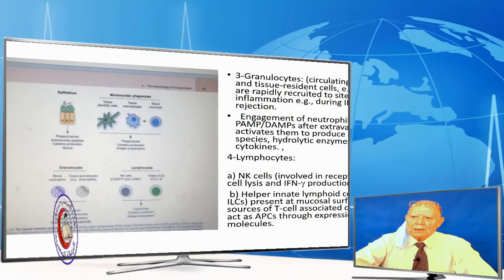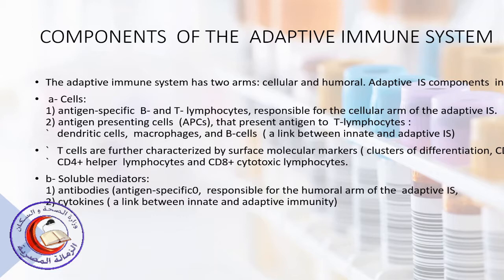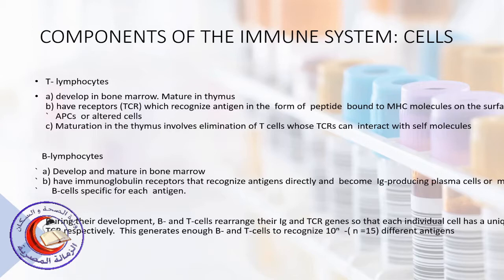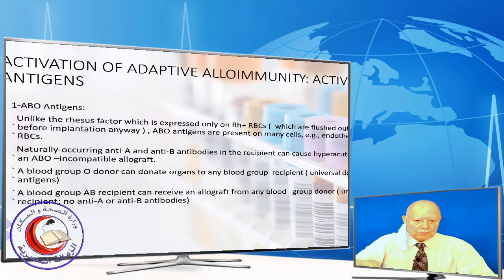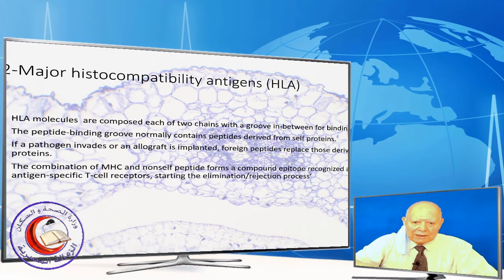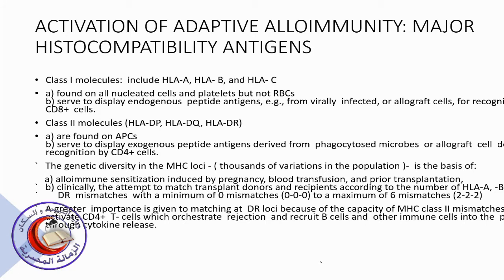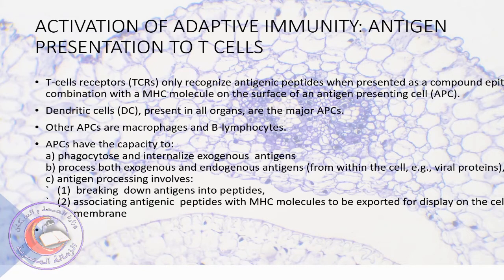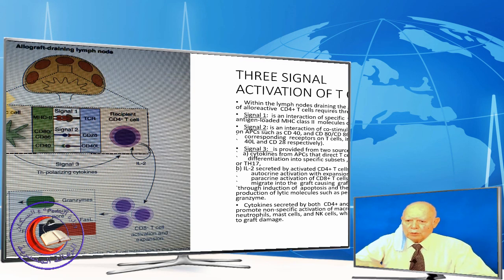Immunology for Surgeons 2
د. محمد هاني راتب